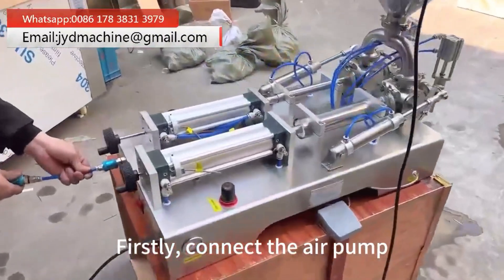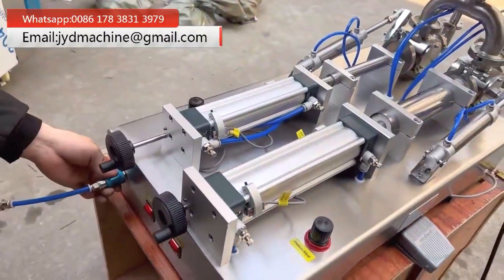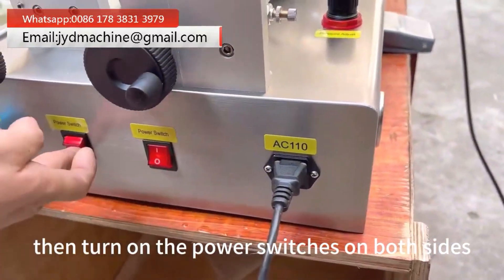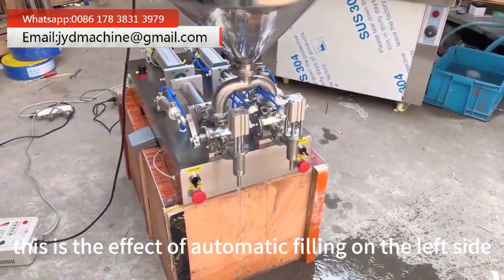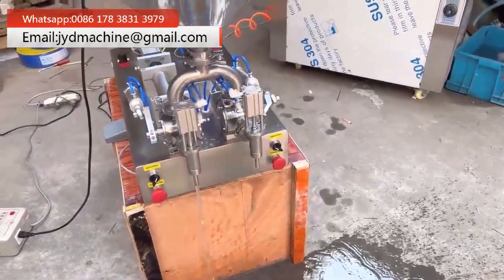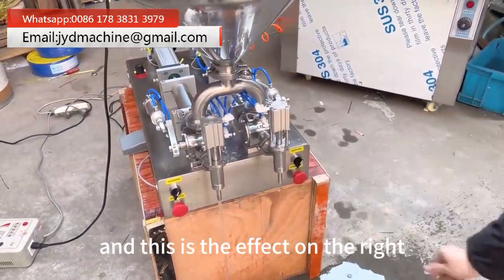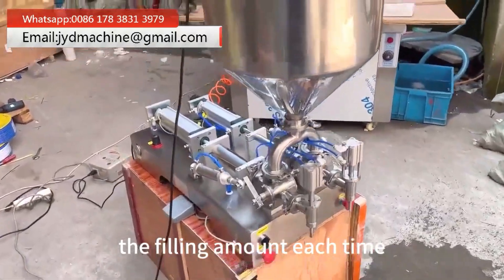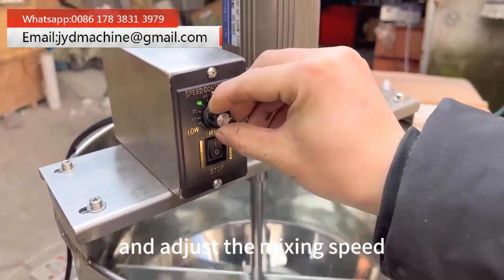Double Heads Pneumatic Liquid Filling Machine Operation Steps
Learn the step-by-step operation of a double heads pneumatic liquid filling machine in this video tutorial. Perfect for those in the packaging industry!
This 2 heads penumatic liquid filling machine is suitable for dofferent kinds liquids and paste filling and packing, if you also interested in this pneumatic liquid filling machine, welcome to contact us freely online!!